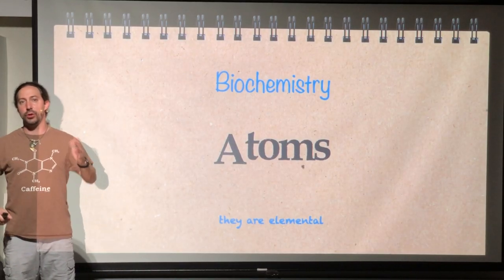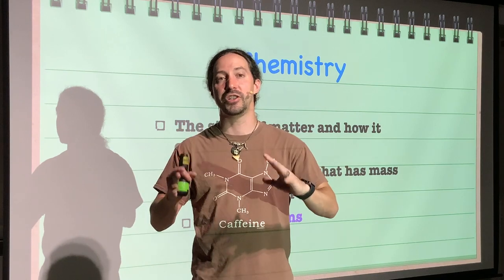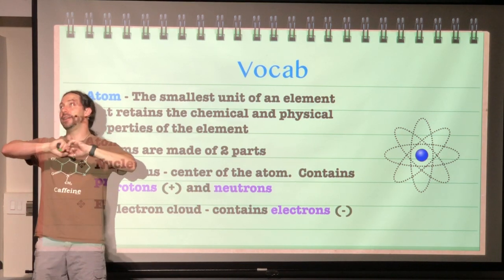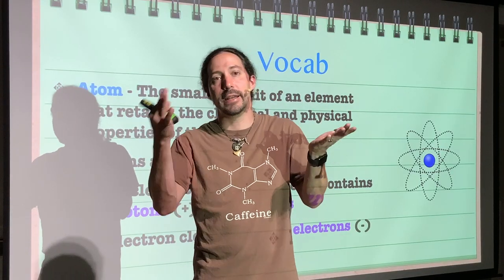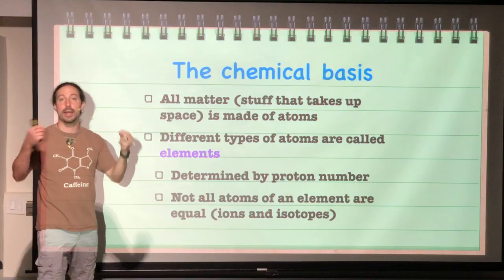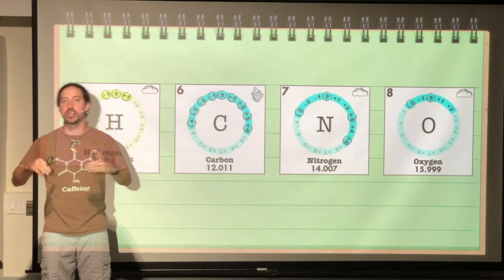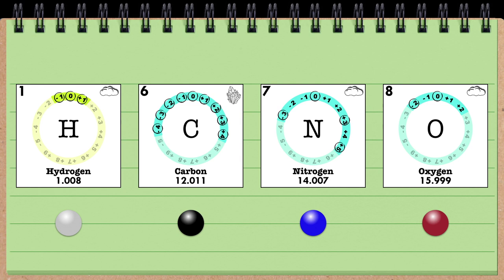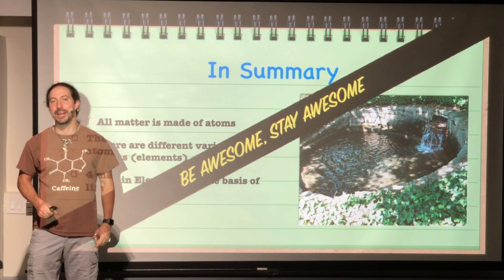Biochemistry: Atoms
This video is the first video in our unit on biochemistry.  In this video different types of atoms are introduced and we focus on the four major elements that are found in living things.